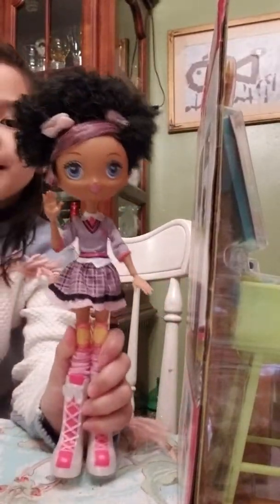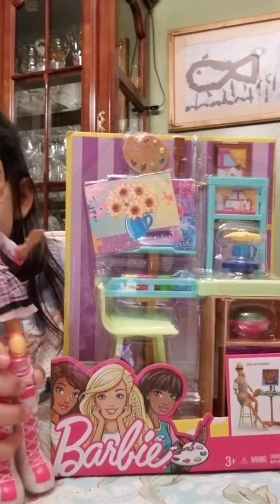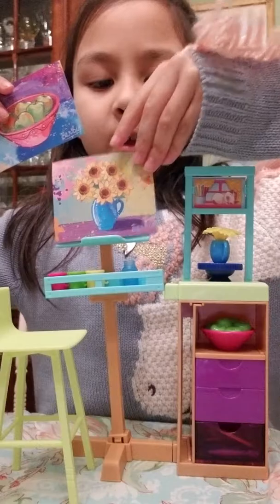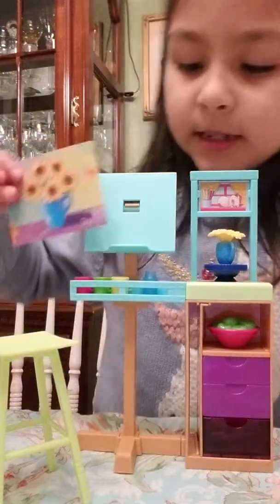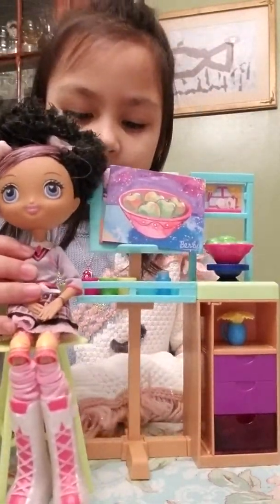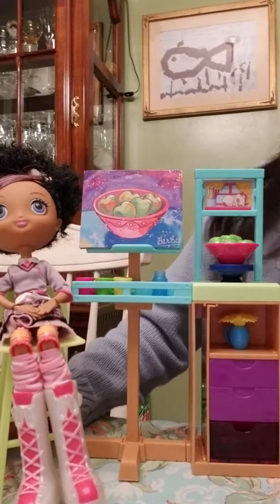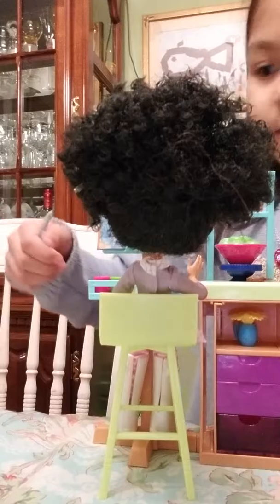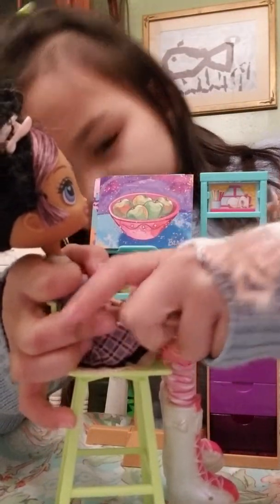Amy's new art set.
Cassie  bought  a new art set for Amy to paint .